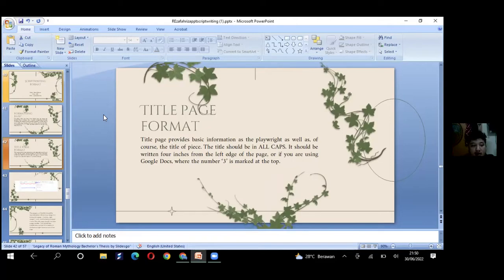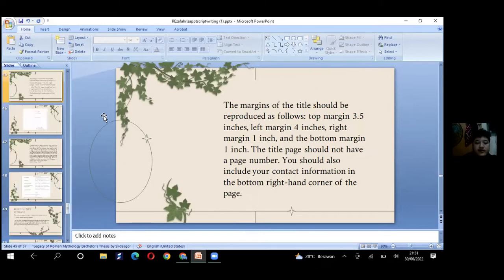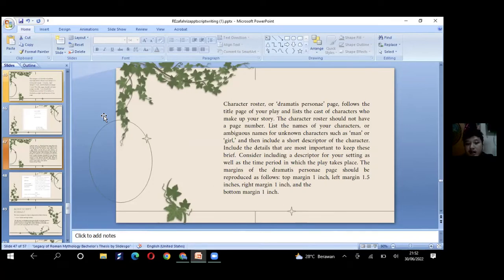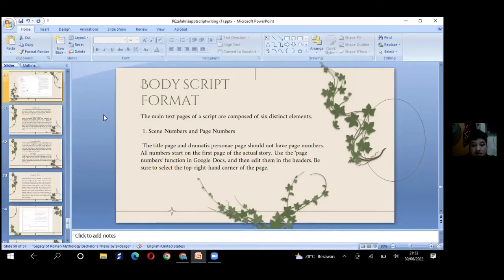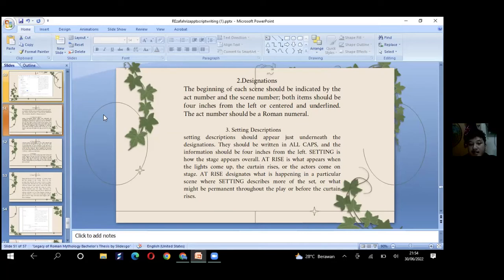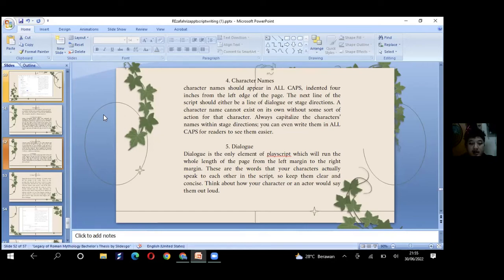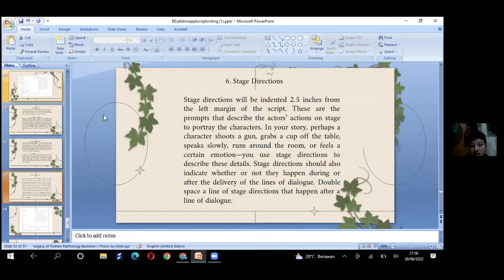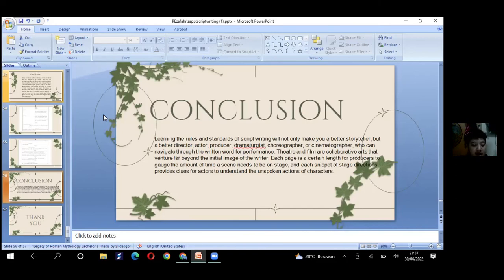Reza Fahriza “Scriptwriting Format”